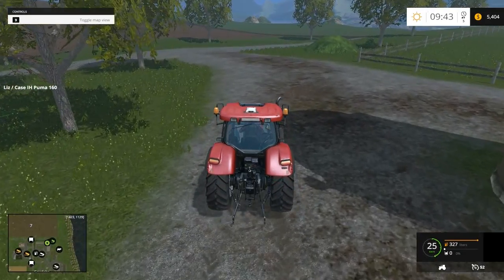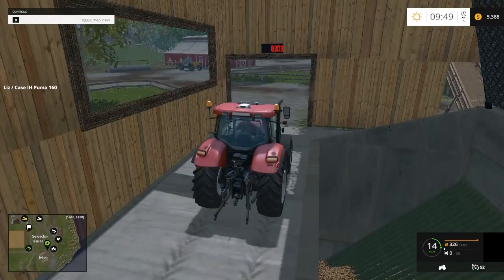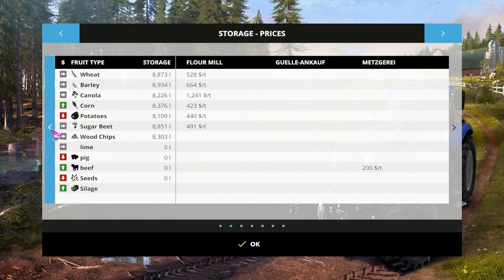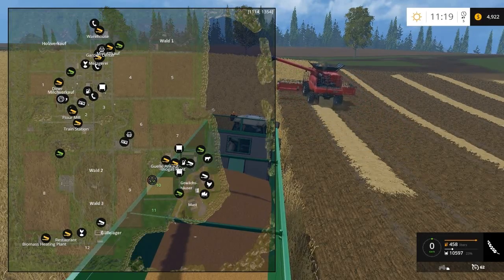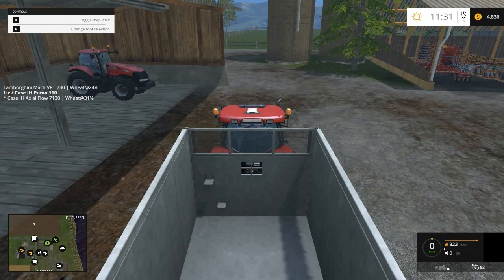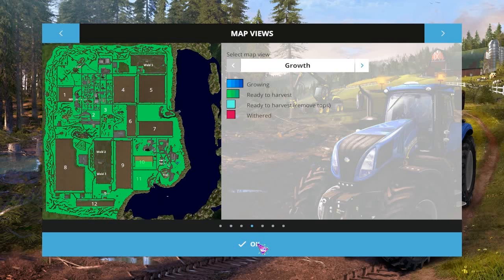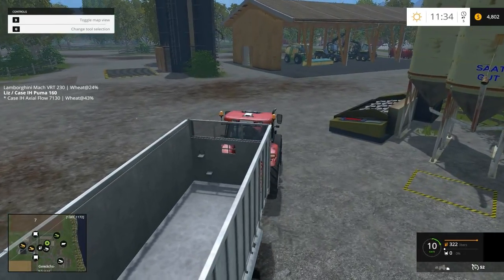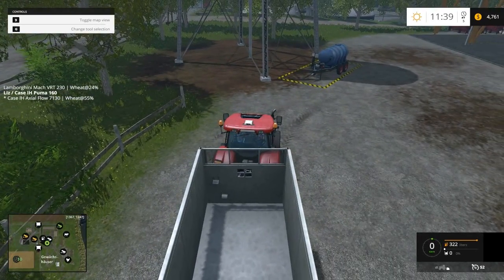Farming Simulator 15 Season 1, Episode 1 18 January 2015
Lets Play Farming Simulator 15, West Bridge Hills Map Re Designed, This Is a new Map I found on the FS15 mods Website, it is basically the same West bridge Hills map but the moderator has moved things around and has included the water mod, the pig mod, the Pullet and beef mod. Hope you enjoy.